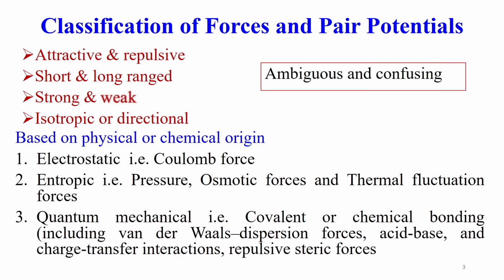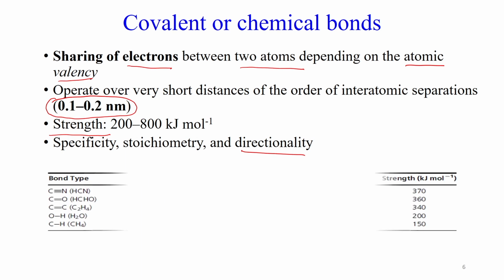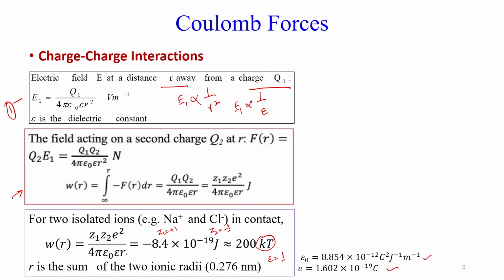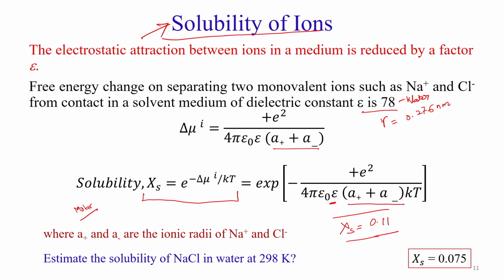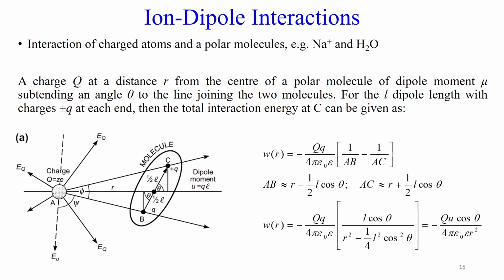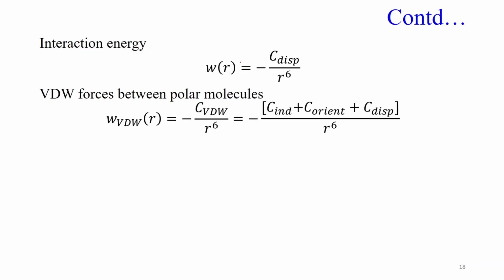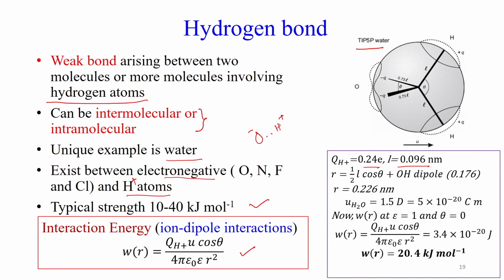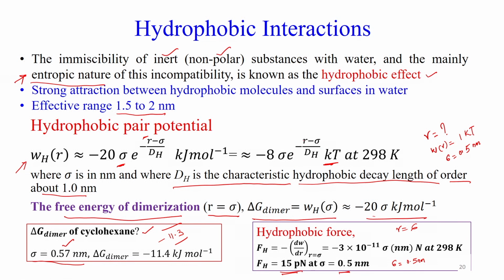Lec 2 : Classification of Intermolecular Forces